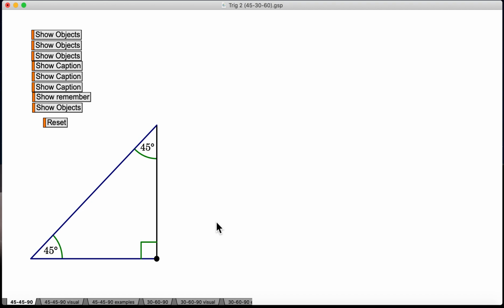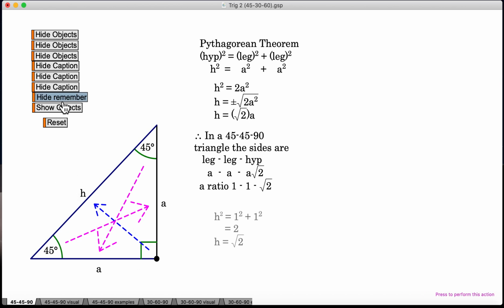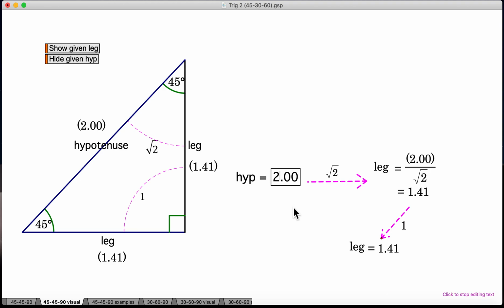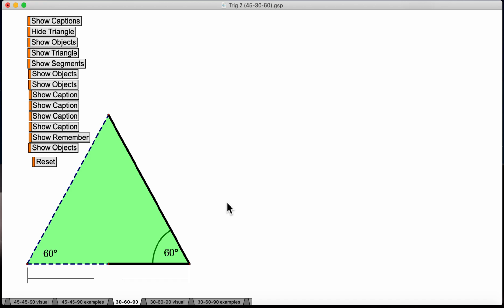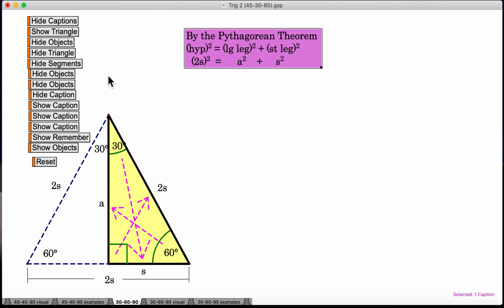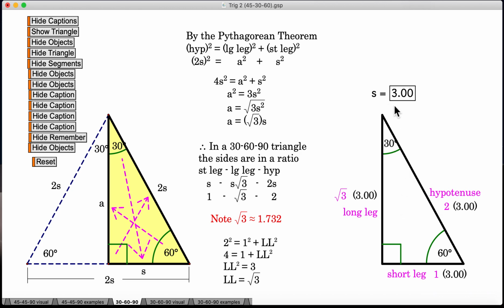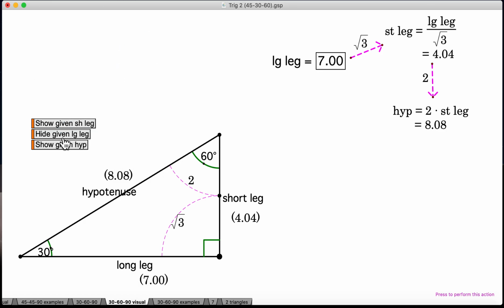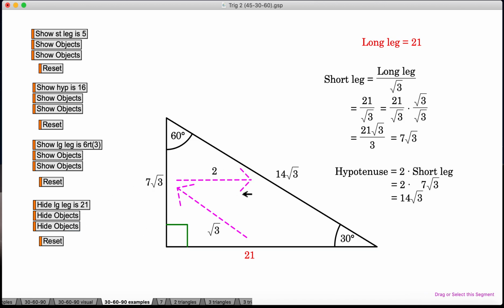Trig 2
How to develop the relationship between the sides of the special right triangles (30º-60º-90º & 45º-45º-90º) with examples of how to use these relationships.